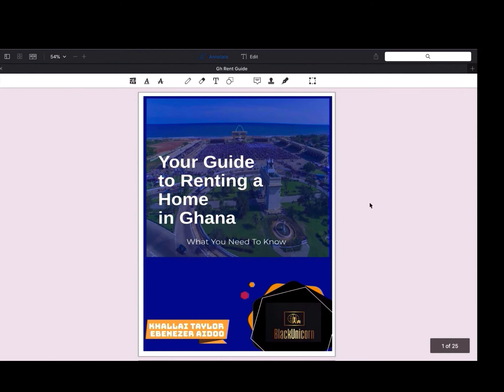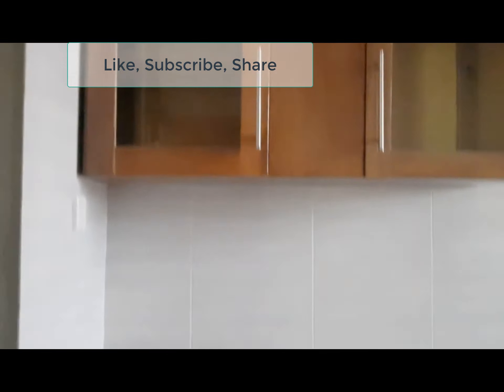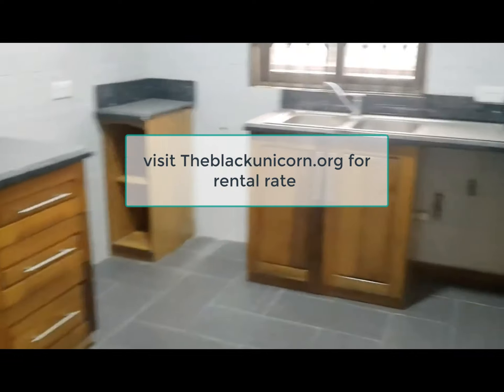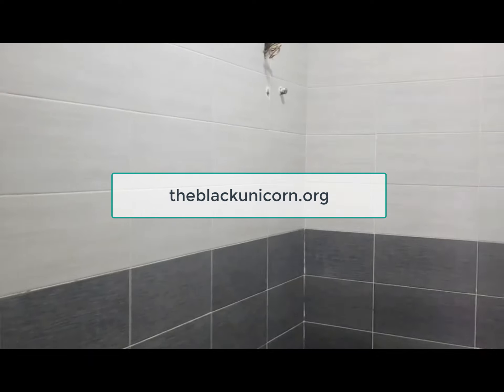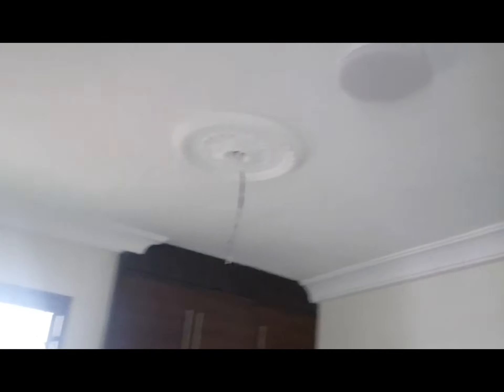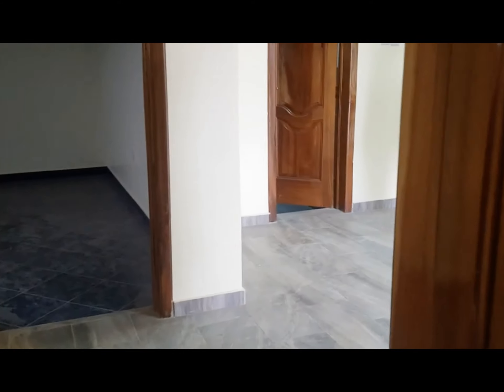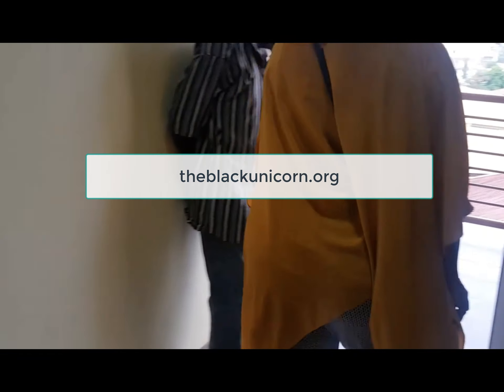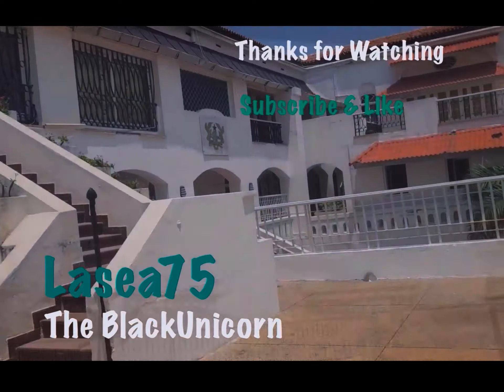Attractive 2 bedroom Flat for Rent | Ghana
Buy my eBook - Your Guide to Renting A Home in Ghana

On my channel, i'm sharing my journey moving to Ghana. This is my life, my experience and my thoughts. Please keep in mind that this is not a reality TV show but real life so my videos will not be in any specific order when I post them and it takes me time to respond to comments.

If you don't like my content feel free to move on to another channel. All negative comments will be deleted and negative vibes ignored.